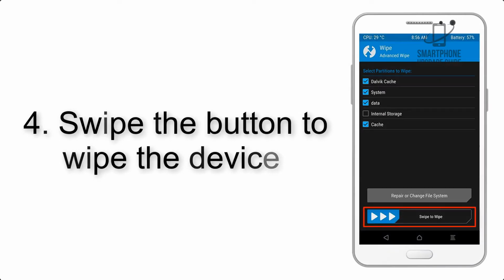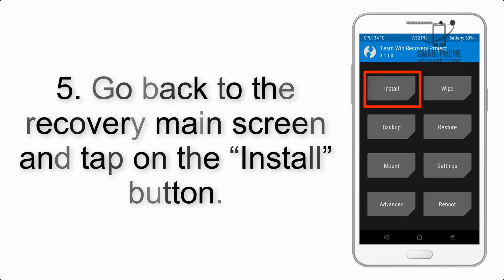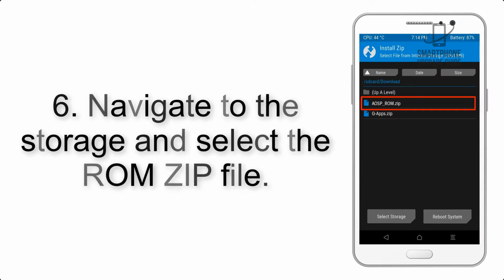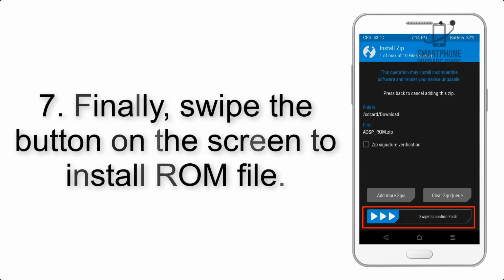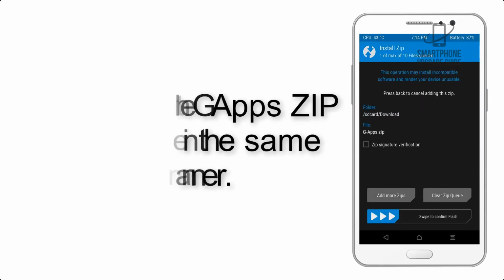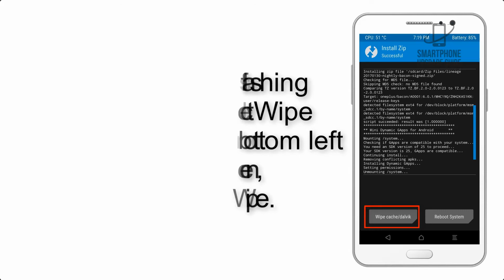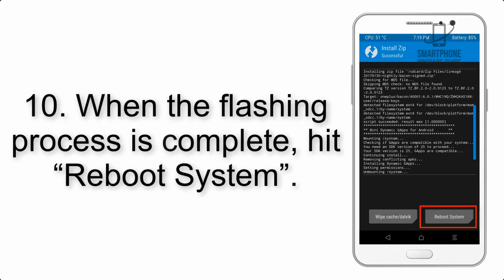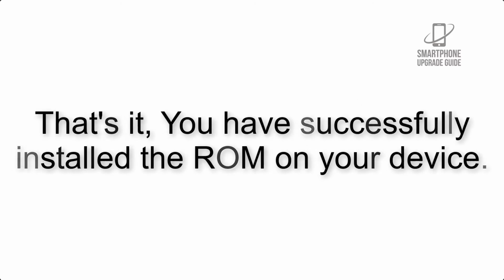Install Android 10 on Google Pixel (Pixel Experience ROM) - How to Guide!